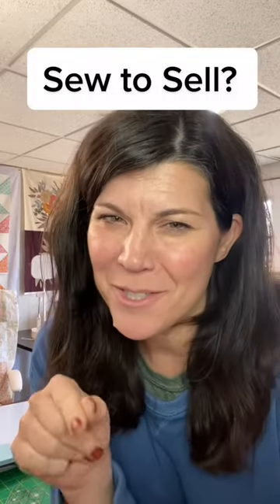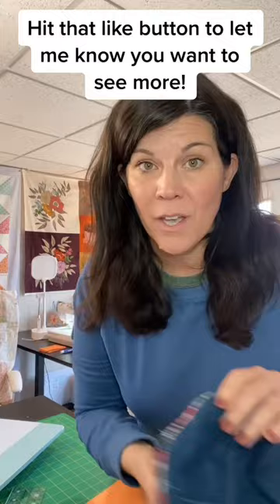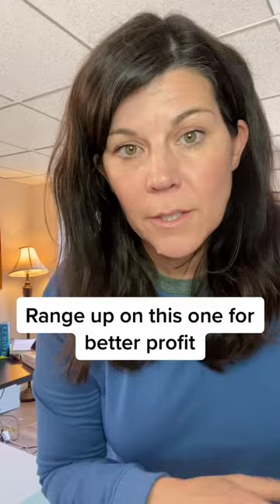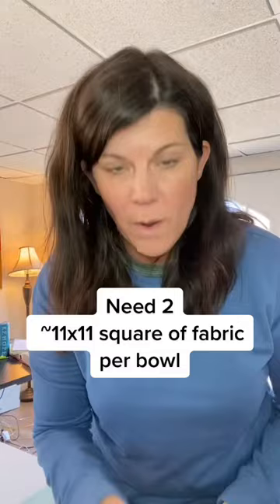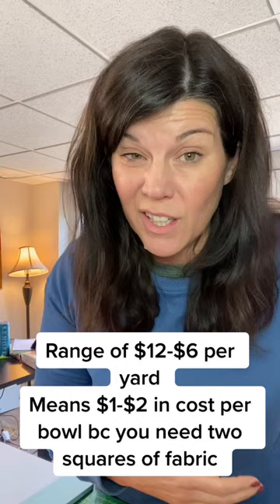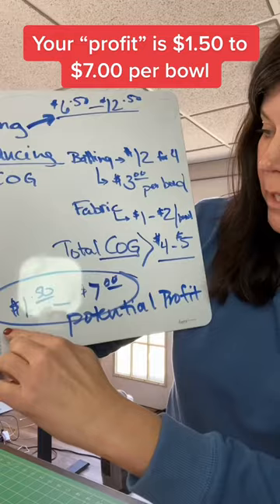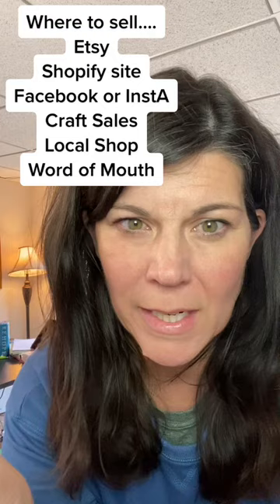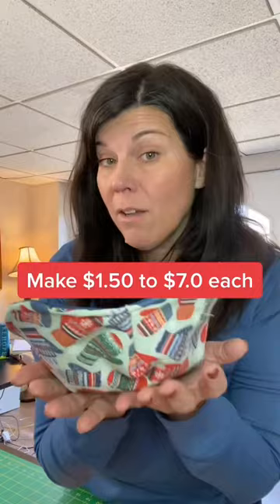Sew to Sell - bowl cozy cost analysis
This is a new series called sew to sell - it’s based on the class I taught in a high school called the Makers Class.  How would you make and sell something you sew for a profit?